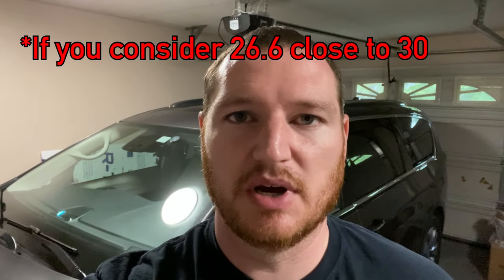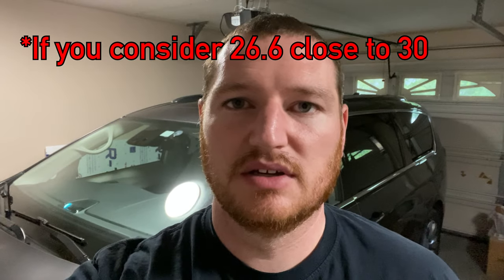Pacifica Hybrid Efficiency Test With 4 Bikes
We took another trip for a bike ride, but decided to take the Pacifica Hybrid to see how it did on the same route as the Tesla. The Pacifica Hybrid is the only Plug-In minivan you can get in the US that I am aware of and is one awesome vehicle. It gets up to 32 miles all electric and then 32 mpg on gas which is great for this size vehicle.